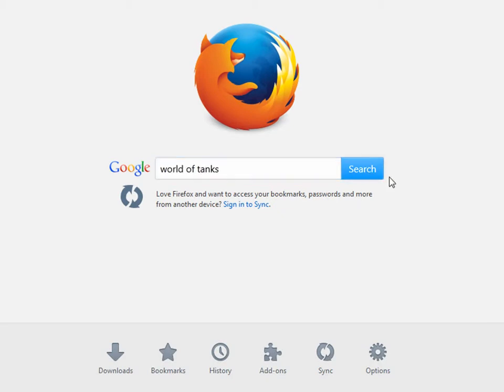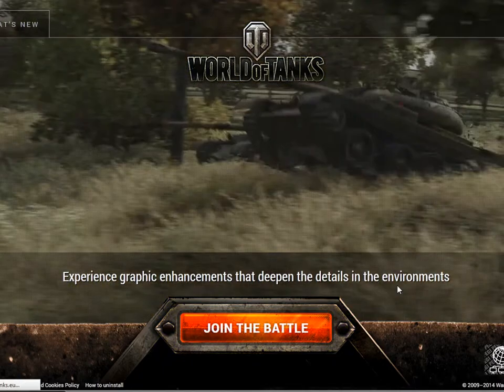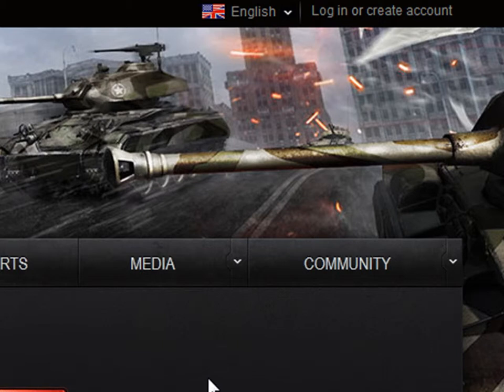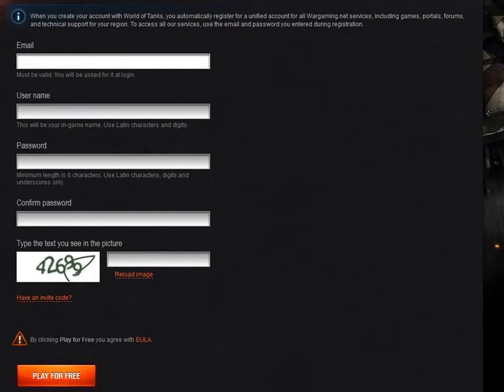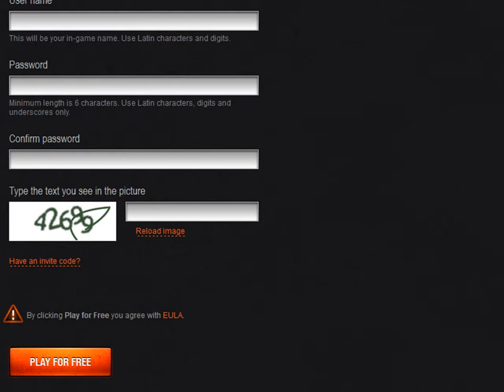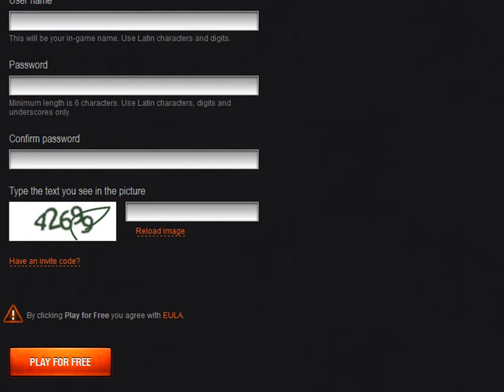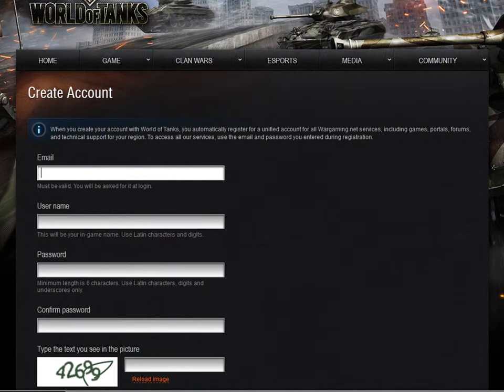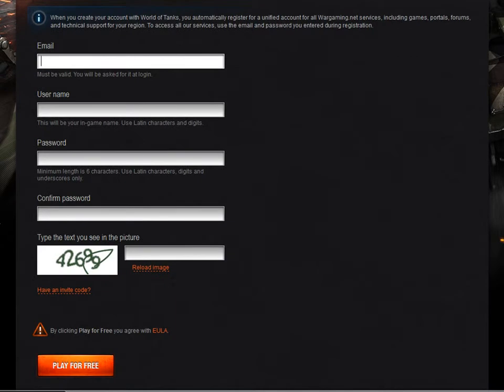World Of Tanks Question For Pc Users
World Of Tanks Question For Pc Users Regarding Creating A Account So That I Can Move One Step Closer To Giving This Game A Whirl